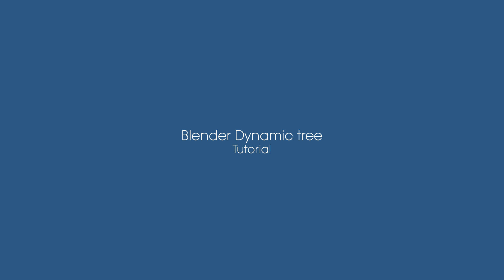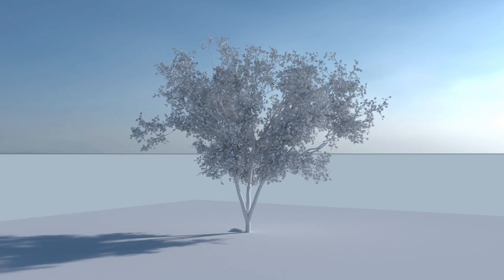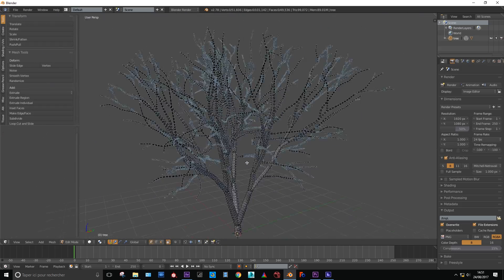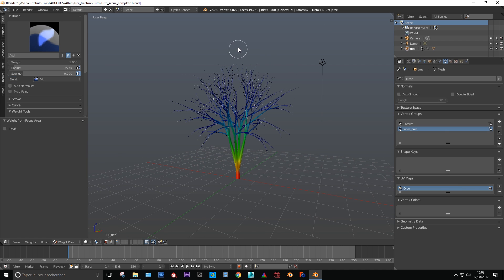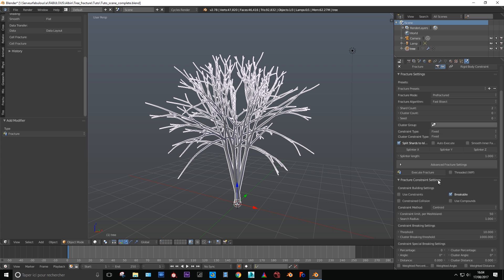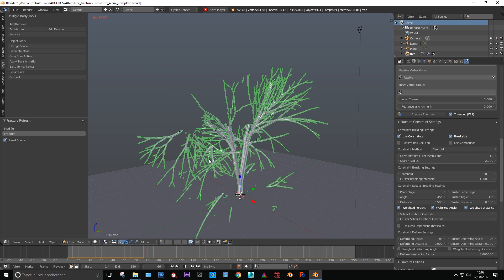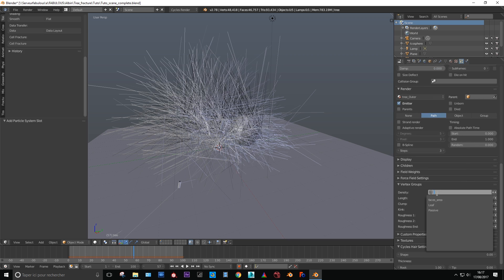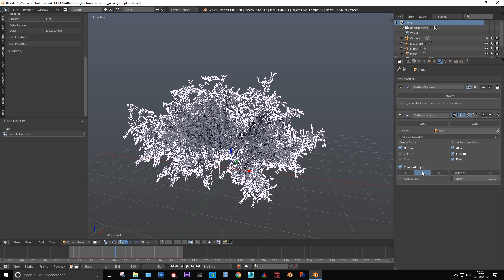Blender Dynamic Breakable Tree Tutorial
Hi everyone,
I finished this quick tutorial about dynamic trees in blender with Fracture modifier Built.
This is kind of an advanced tutorial since i don't explain everything but just how to use and mix this different technics. This is a new way to add breakable stuff to your scenes, I am using hair dynamics only to add details to the basic simulation. This way we save a lot of baking time and render time because every twigs and leaf are instanced.

i want to thanks Dennis from the Fracture modifier built Team ! thanks a lot man ! FM is amazing and pretty fast.

Hope this will help you. If you know a better technic to deal with this kind of stuff, please share it with the community :)
If you have any questions, leave them in a comment and i'll do my best to answer them.

next time THE PLANE !

best,

Albin

I'm selling 3d model scan based and retopologized professionally for a really good Price/quality ratio :